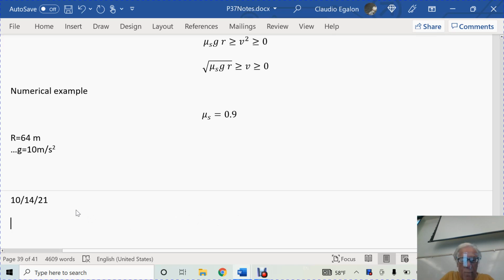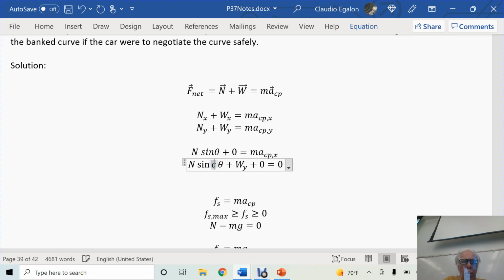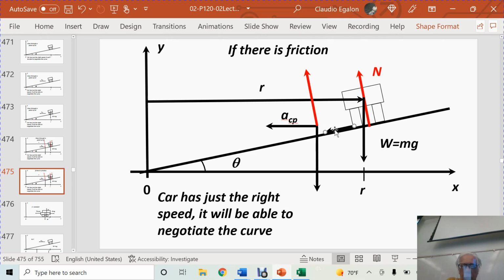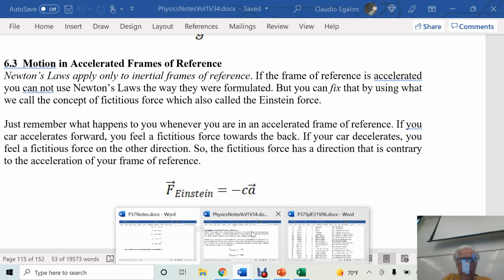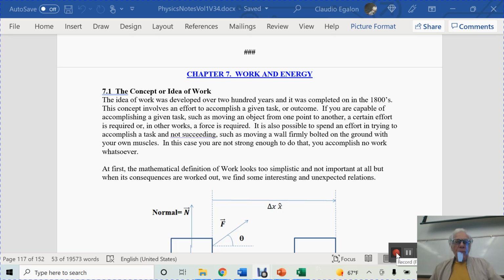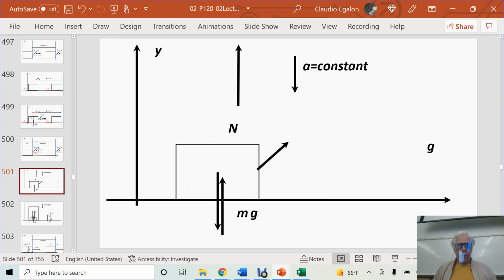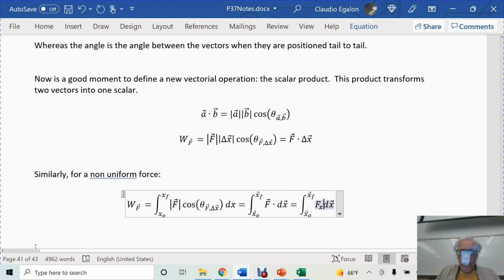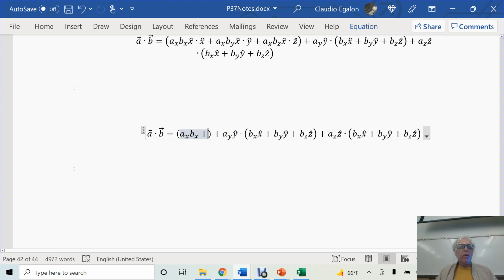P37Lecture 2021 10 14NewtonLaws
Physics 37 Lecture on Newton's Laws of Motion applied to circular motion